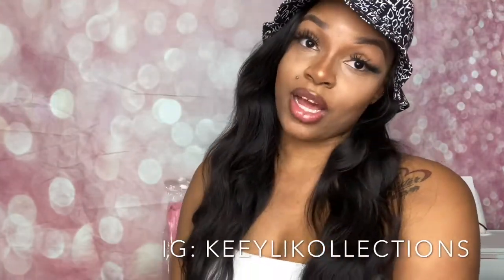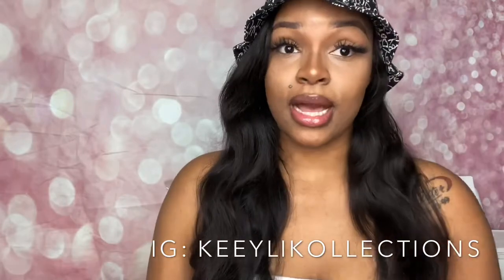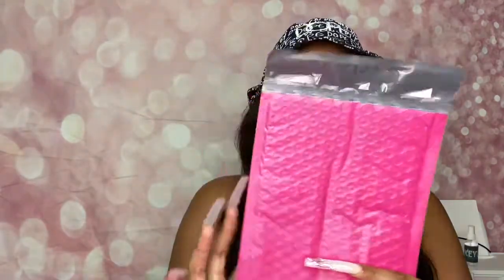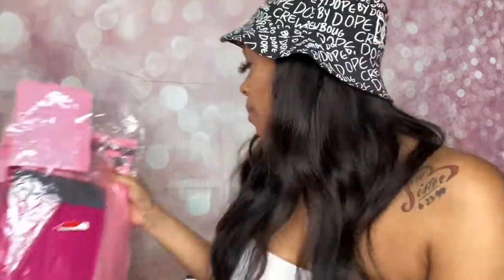EVERYTHING YOU NEED TO START A BUSINESS| HOW I SHIP INTERNATIONAL ORDERS TO KOREA| HAND SANITIZERS !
Hi classy babes. I realized that my Instagram followers increased because more young entrepreneurs are following me. My two pages are :
PERSONAL IG: J_adiola
BUSINESS PAGE: KeeyliKollections
With this surge, I decided to do an educational video including all the products you need to start your business ! Furthermore I got my first international order (SOUTH KOREA) and I had to share the experience with you !

One of the mission and main purpose of my business is to uplift and encourage female entrepreneurs!